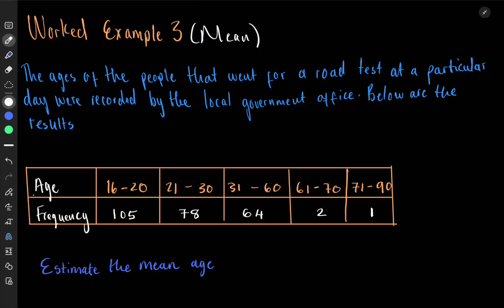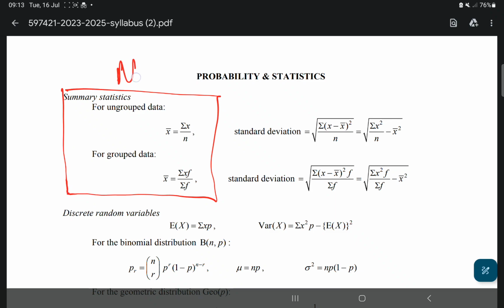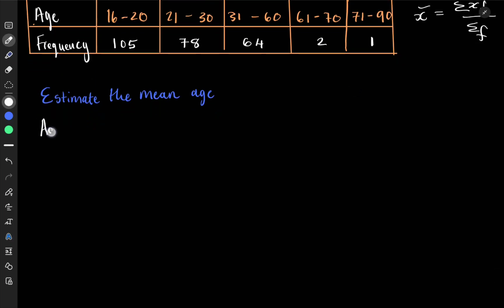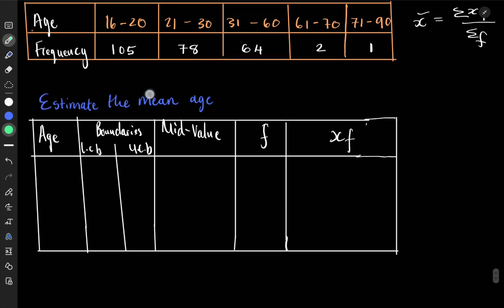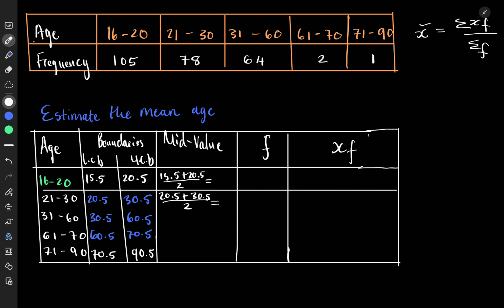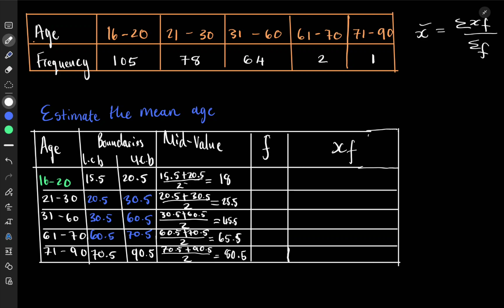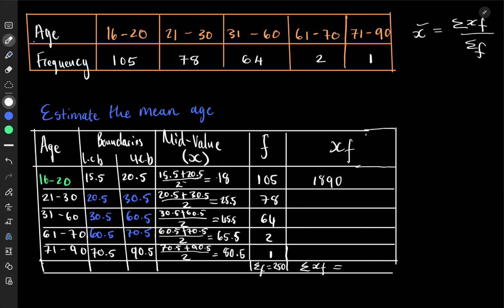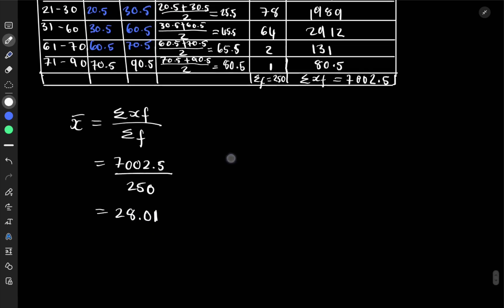Mean - Worked Example 3